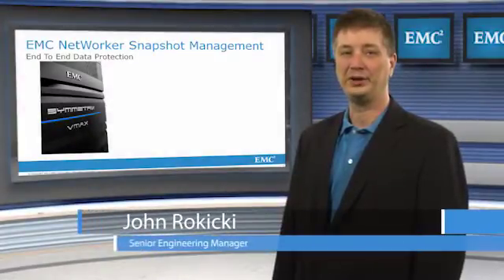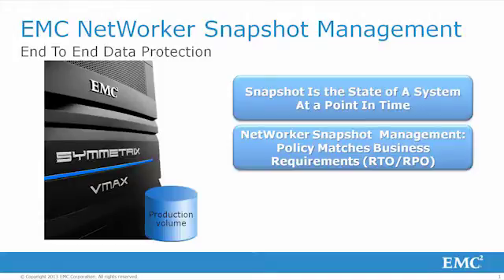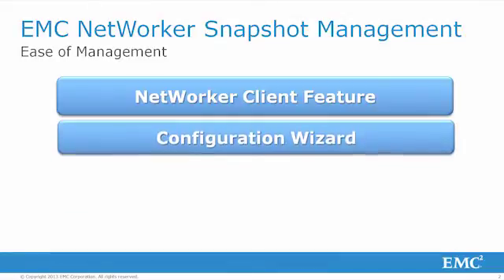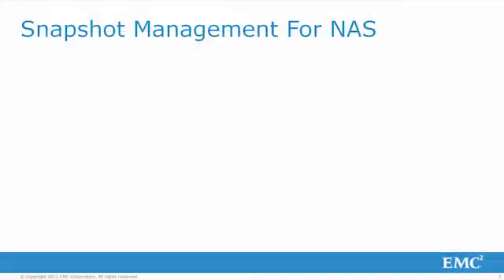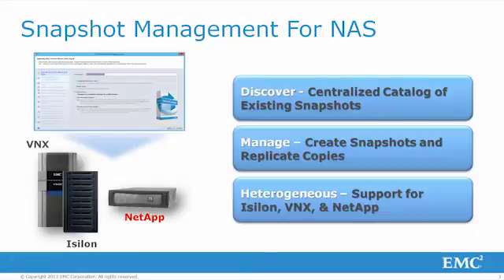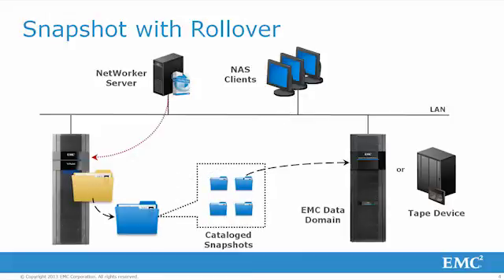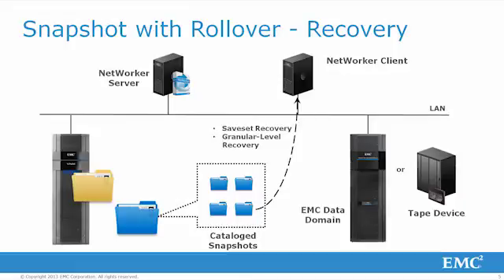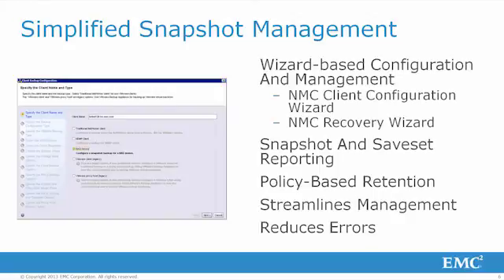Protecting NAS Systems with EMC NetWorker Snapshot Management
Watch this video to learn how new Snapshot Management functionality introduced in EMC NetWorker 8.2 can help address your NAS System Data Protection Needs.